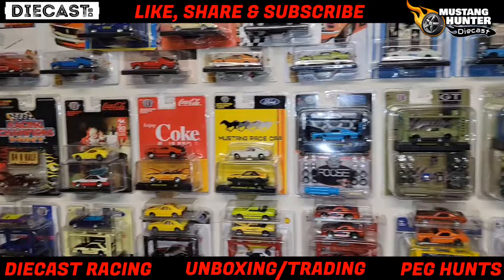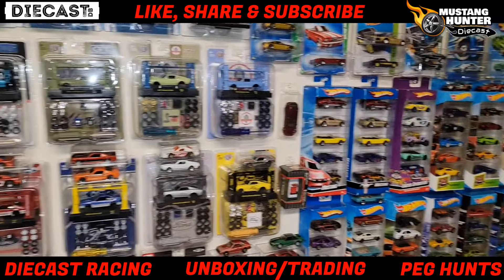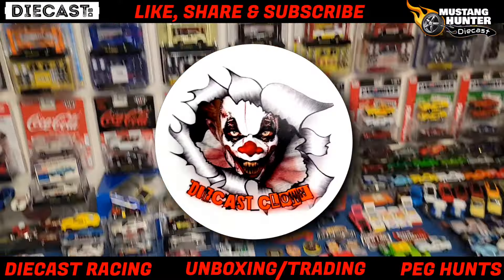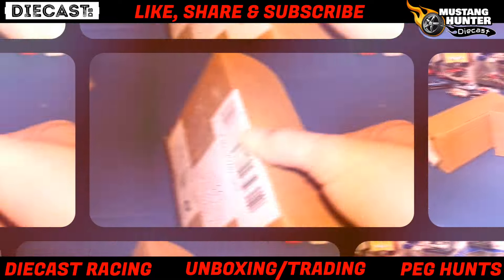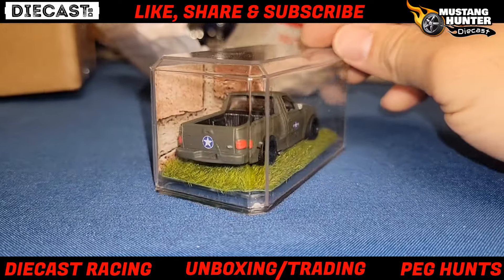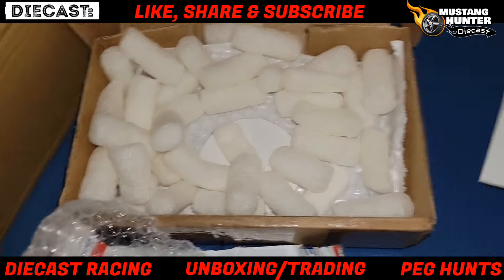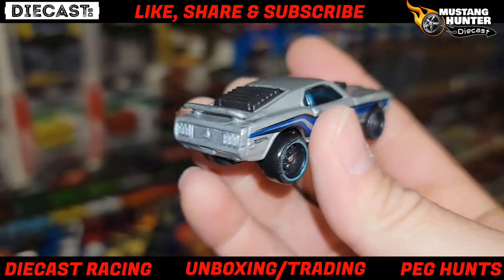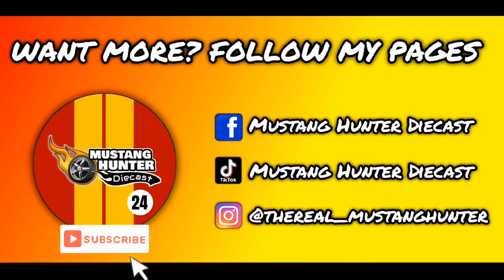SWEET Custom from Diecast Clown & NEW Racer for the track!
🔥 Welcome to Mustang Hunter Diecast! Discover Hot Wheels unboxings, treasure hunts, and high-speed racing.

We got a really cool custom sent in from Diecast Clown and it's awesome! We also got in a new racer for the track, so we will see how it does this weekend! Enjoy.